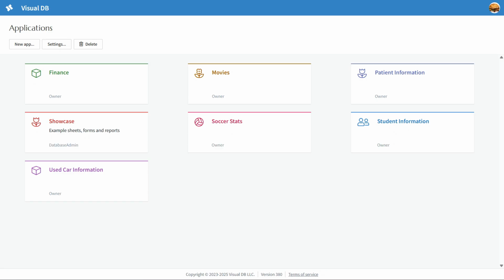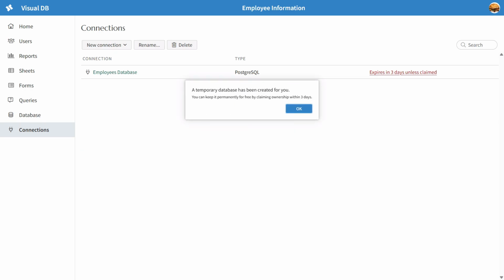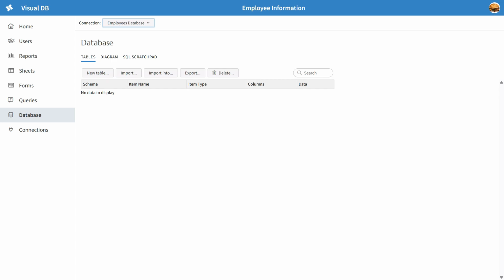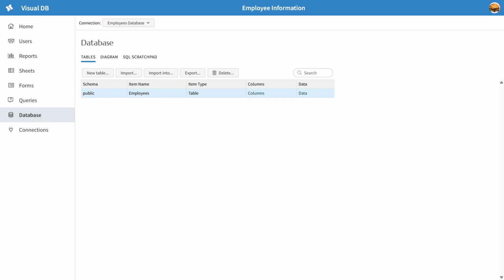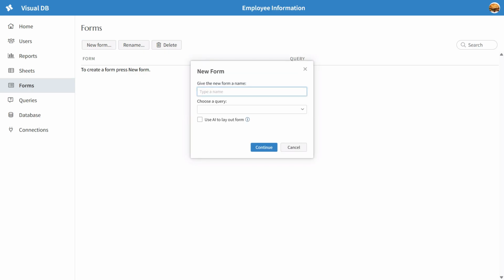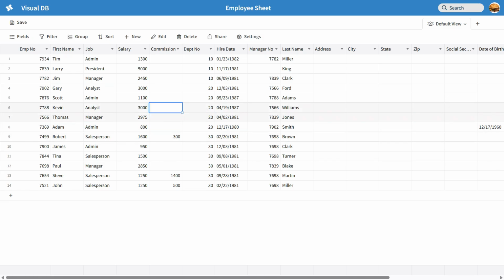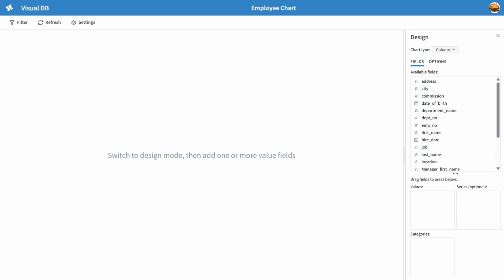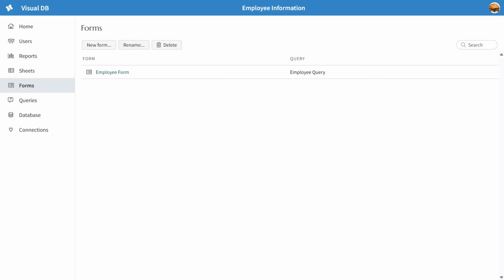Getting started with Visual DB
This video shows how to get started with Visual DB.

Learn how to create data entry forms, spreadsheet-like grids, and interactive reports, all in about 10 minutes!

Visual DB supports Postgres, MySQL, SQL Server, Oracle and SQLite.